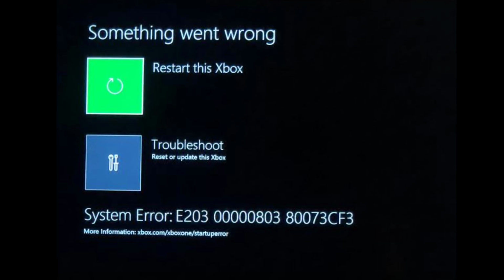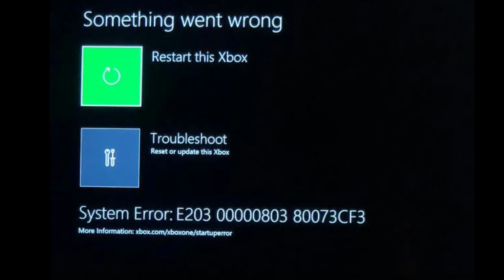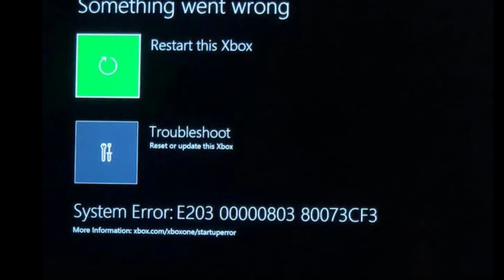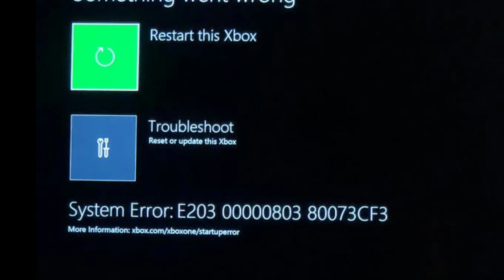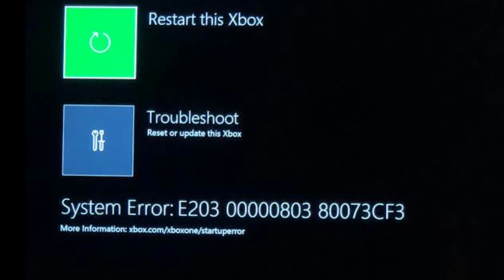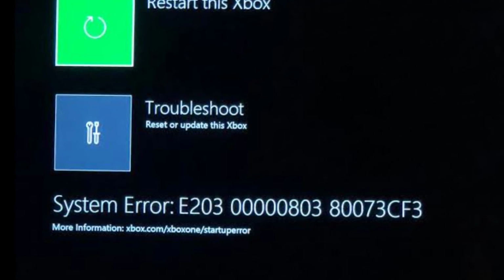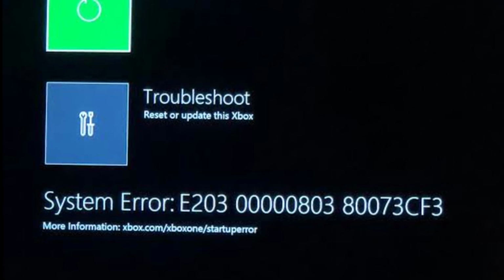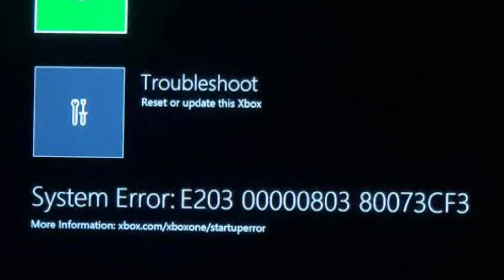How To Fix System System Error: E203 00000803 80073CF3 On Xbox Series X|S